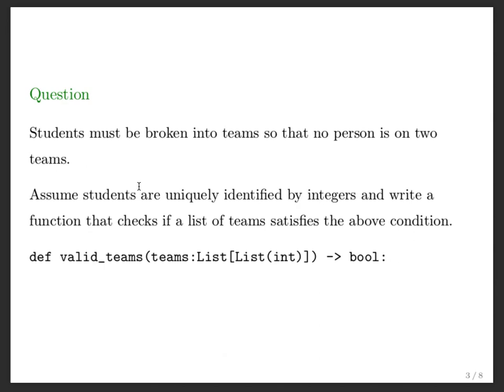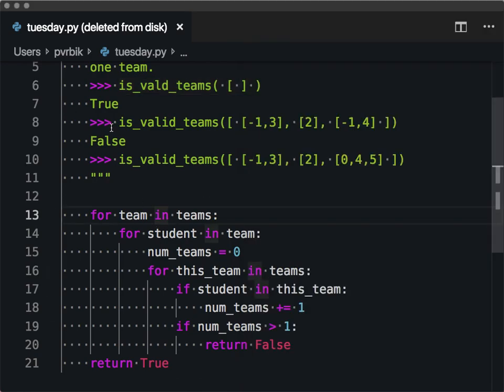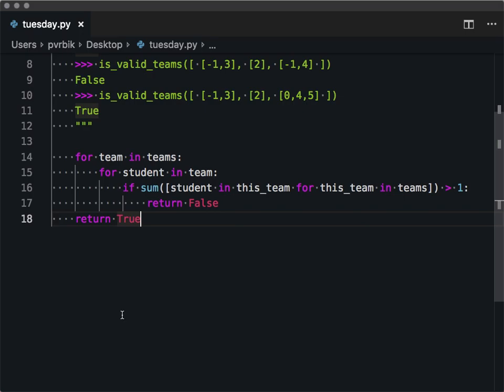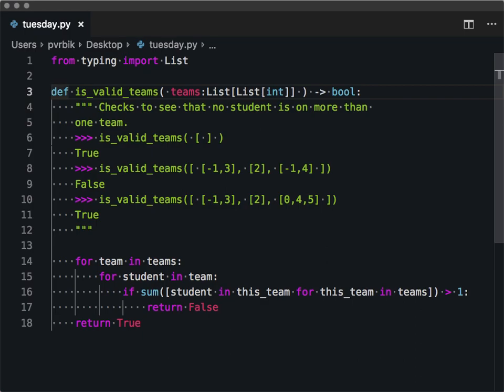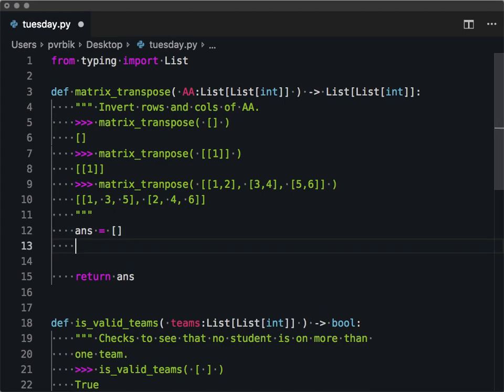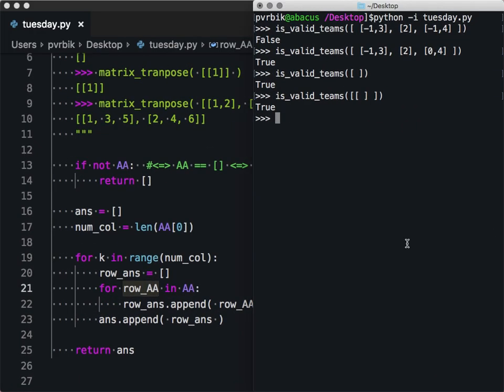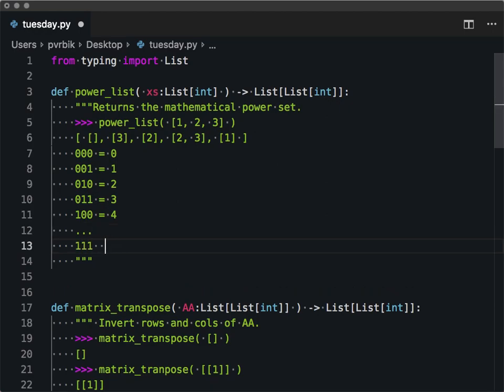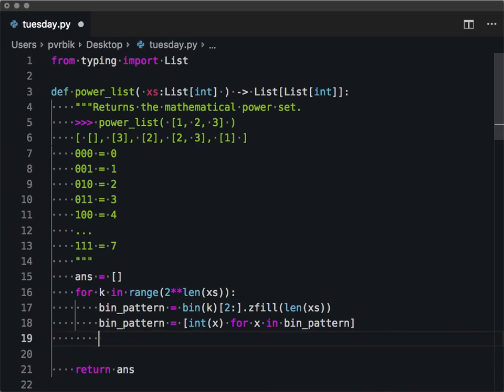Lecture 16 Section 1 -- List Practice